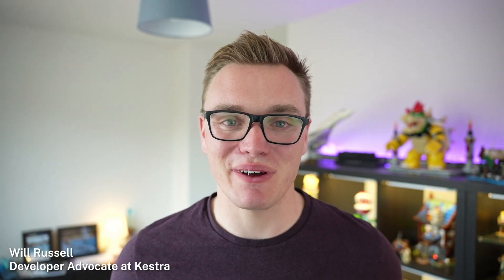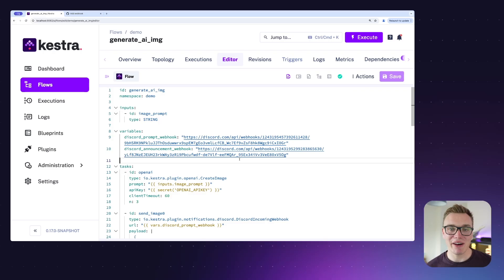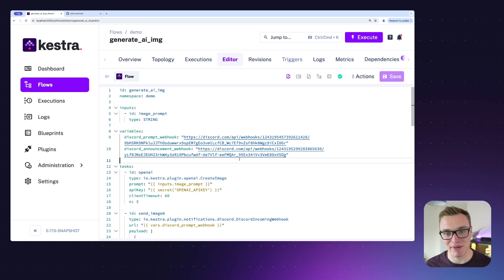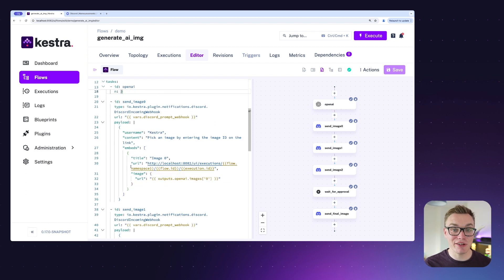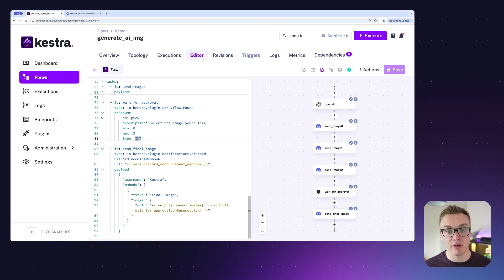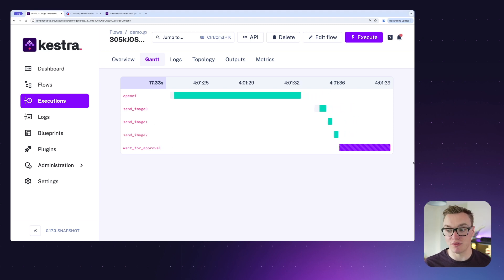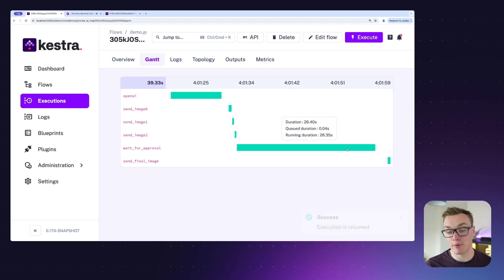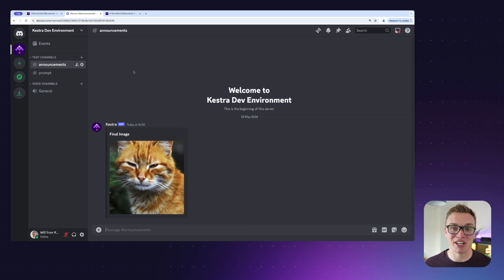Add Manual Intervention with Human in the loop | Kestra Feature Showcase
The Pause task now supports onResume inputs, allowing you to pause a workflow execution and resume it later with custom input values. This is particularly useful for human-in-the-loop processes where you need to collect additional information from a user before proceeding with the workflow.

In this video, Will demonstrates how you can automatically pause a workflow execution until the user resumes it with custom input values.

0:00 - Introduction
0:11 - What is Human in the loop?
0:34 - What's new in 0.17?
0:55 - Live demo with Interactive AI Application
3:14 - Summary